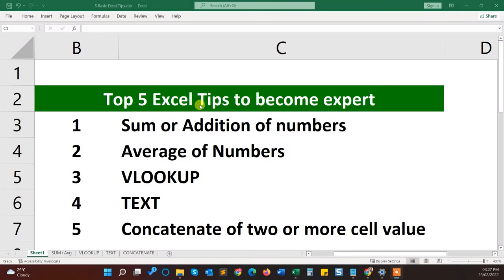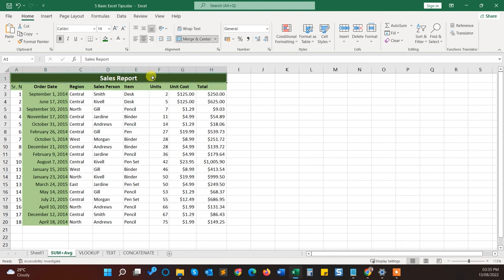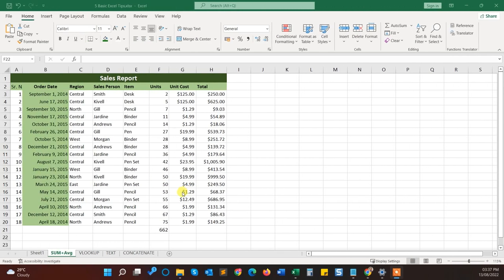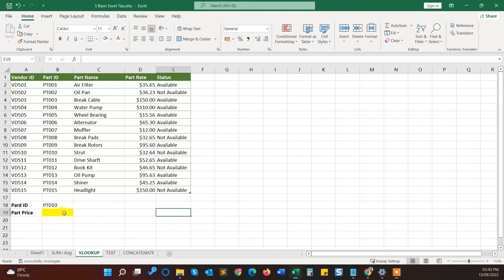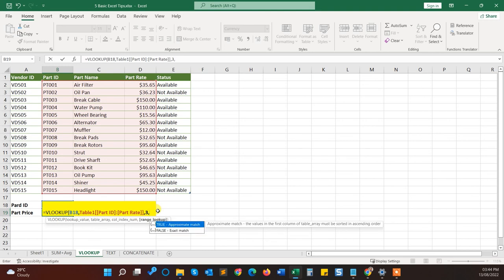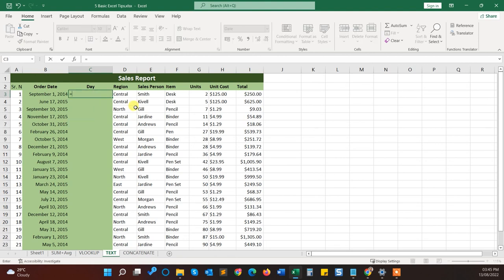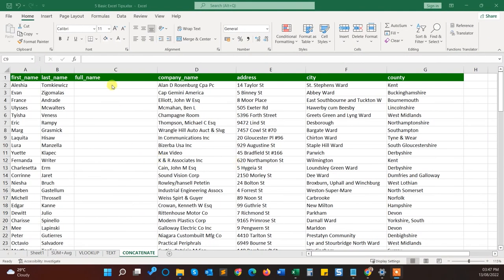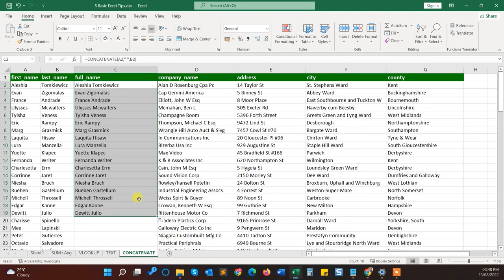5 Powerful Excel Functions That Make Work Easier | MS Excel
Hey guys, welcome back to another tech tip and trick video. In this video, I have tried to explain to you Five Excel tips that will help you in your daily routine.

If you’ve just started learning how to use Microsoft Excel, you’ll probably have a lot of questions to ask about the functions of the program.
Excel can be a very complicated application. It’s like a hammer when your most frustrating reporting tasks at work resemble nails.

00:00 Video Intro
00:52 1. The SUM Function
02:10 2. The AVERAGE Function
02:59 3. The VLOOKUP Function
05:02 4. The TEXT Function
06:31 5. The CONCATENATE Function

I hope, this video will be more helpful for you in your work life.